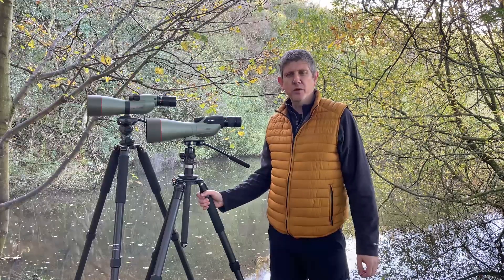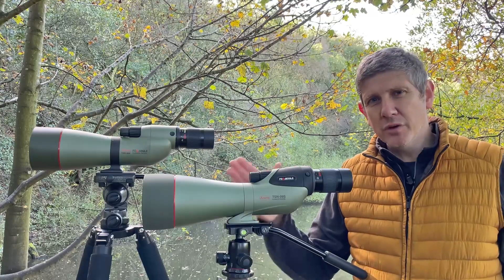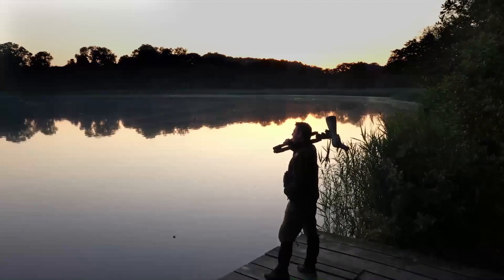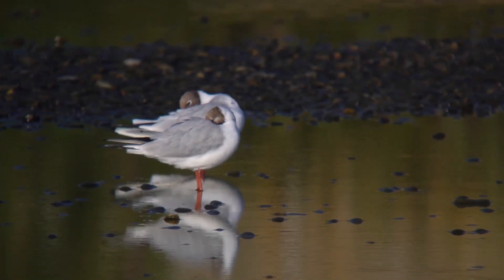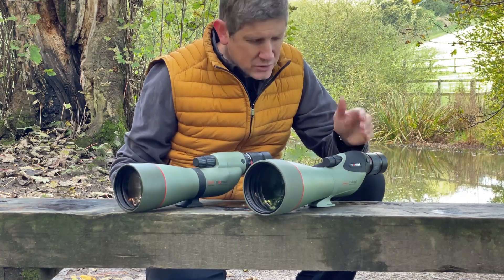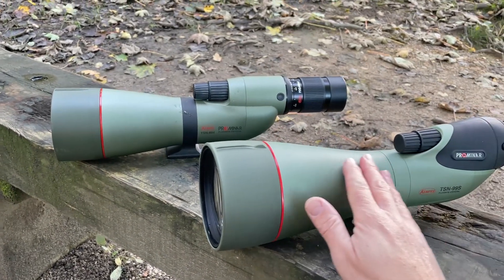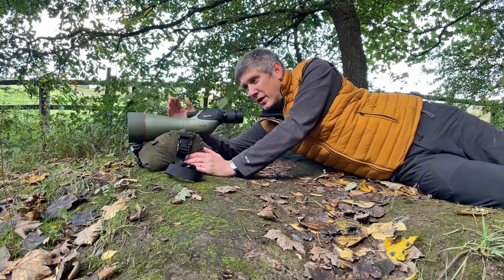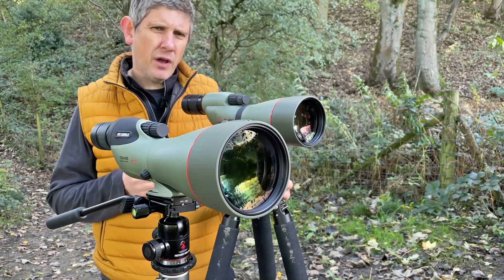A Comparison between Kowa TSN-99 PROMINAR and TSN-880 PROMINAR Spotting Scopes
In this video we discuss the main features of the Kowa TSN-99 PROMINAR 99mm pure fluorite crystal spotting scope series and how it compares to the TSN-880 88mm pure fluorite crystal series. A simple guide to help you choose which premium Kowa large objective spotting model is right for you and your needs.